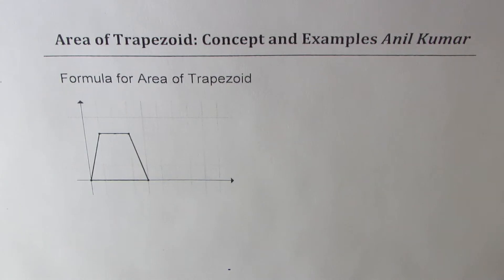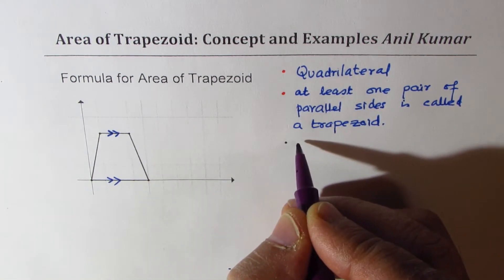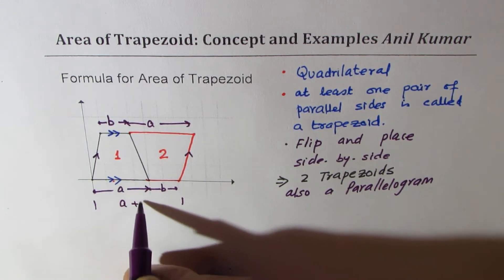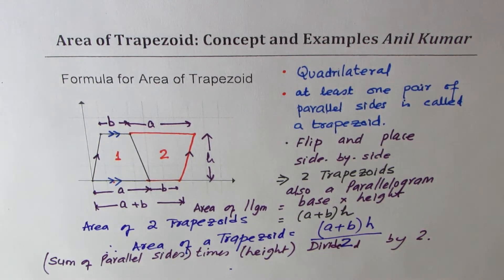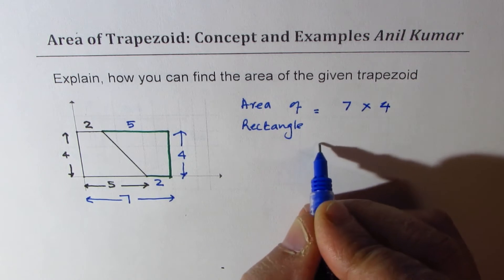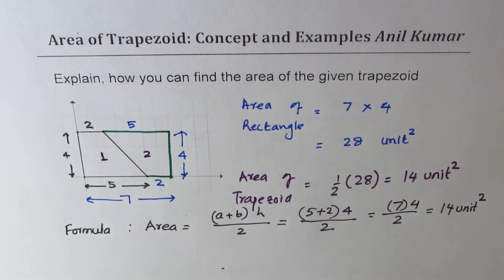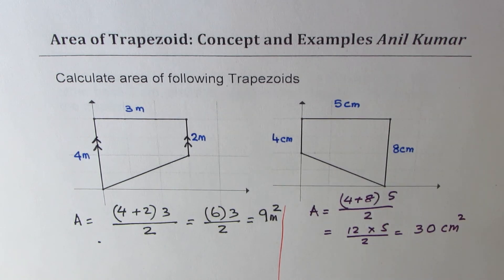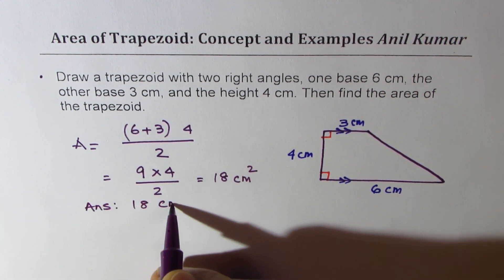Formula for Area of Trapezoid with Concept and Examples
Area and perimeter of composite shapes - Challenge question